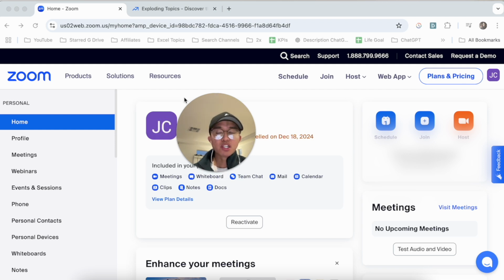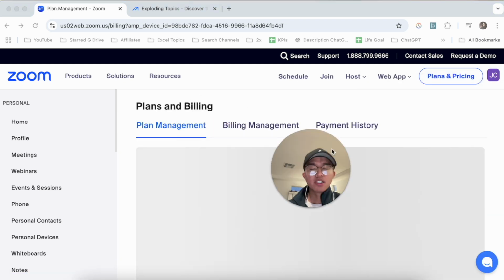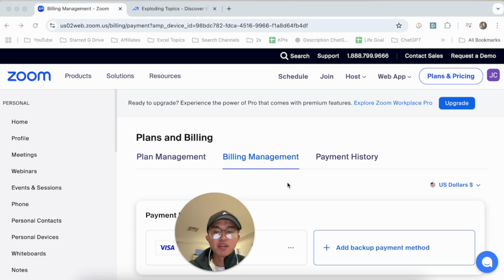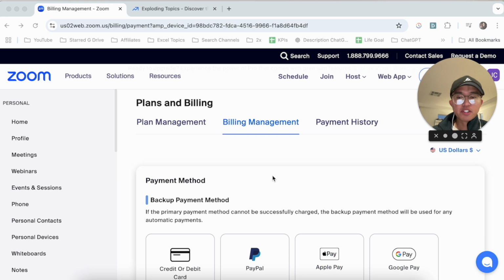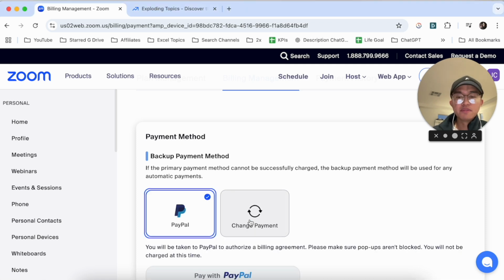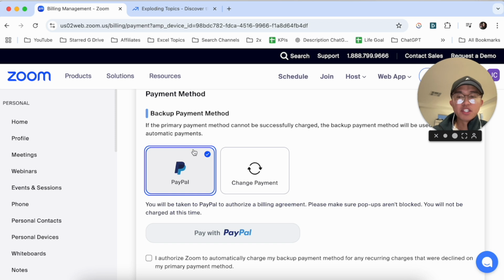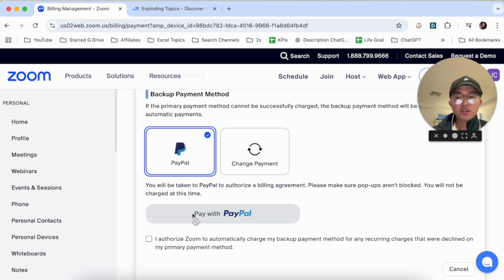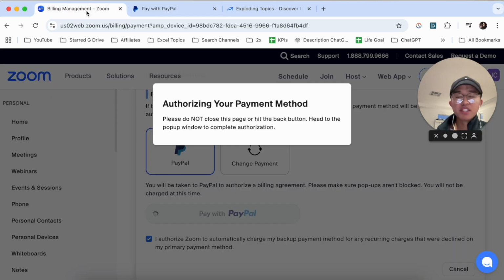How To Connect PayPal With Zoom: Easy Step-By-Step Guide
In this video, we guide you through the process of connecting your PayPal account to Zoom for seamless payments and subscriptions. Whether you're upgrading your Zoom plan or making a one-time payment, linking PayPal makes it quick and easy. Learn how to navigate Zoom’s settings, securely add your PayPal account, and manage your billing preferences. Watch now to ensure a smooth payment experience with Zoom and PayPal!